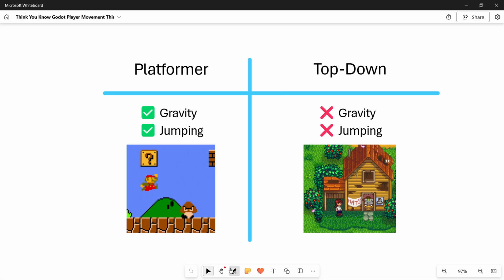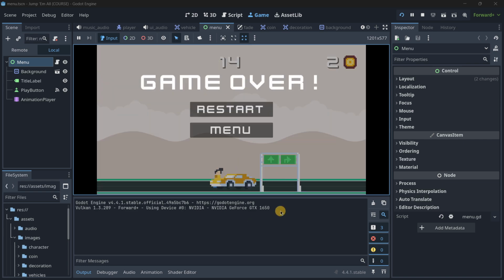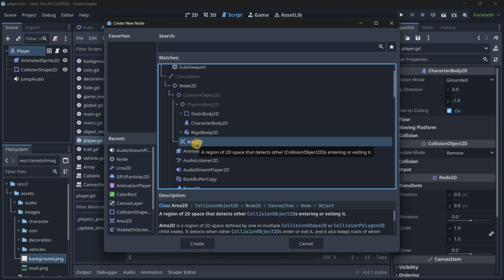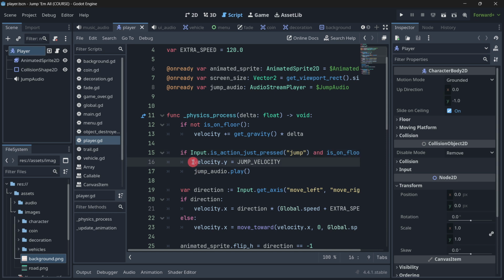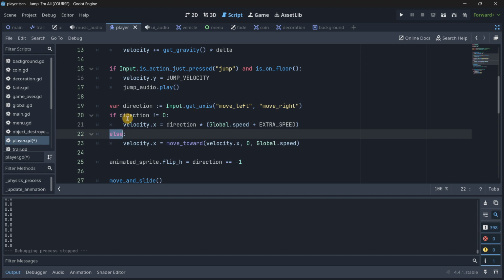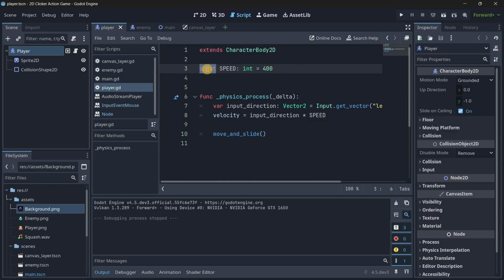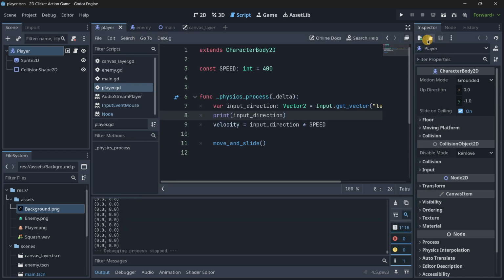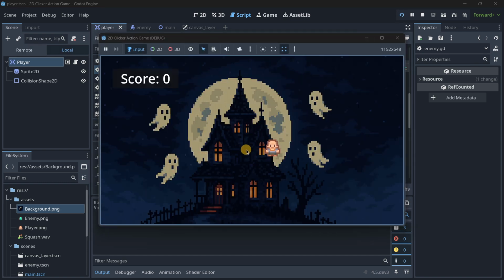Think You Know Godot Player Movement? Think Again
(Offer expires May 9th, 2025 at 10:53 AM PDT (GMT -7) – don’t miss it!)